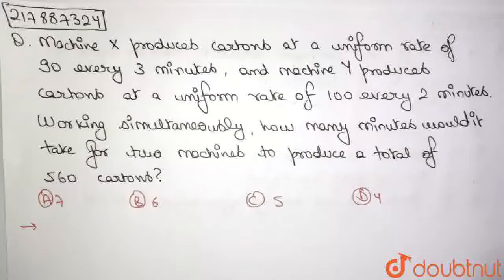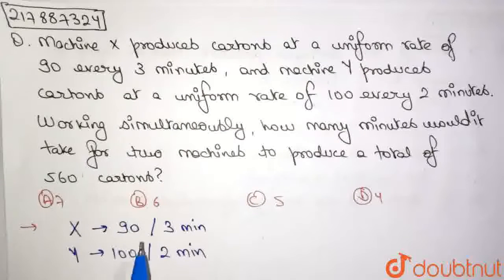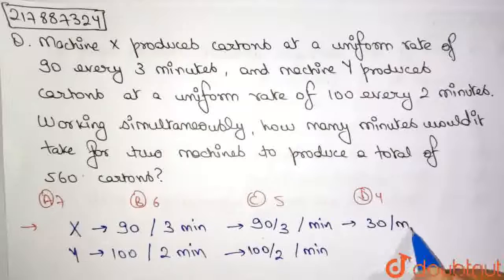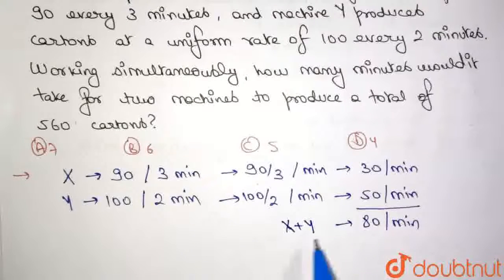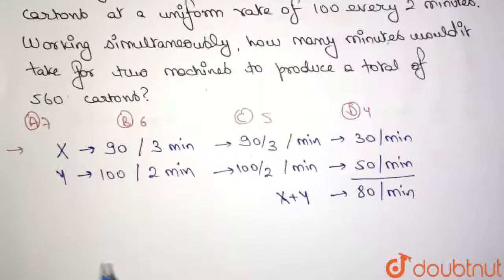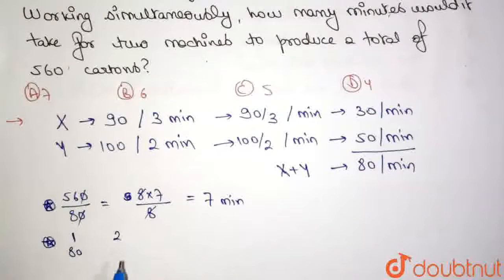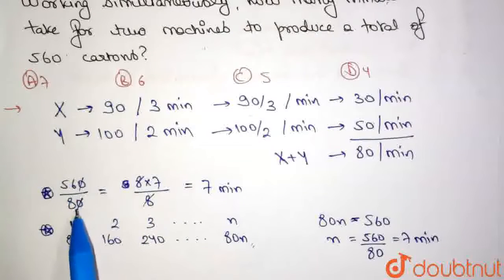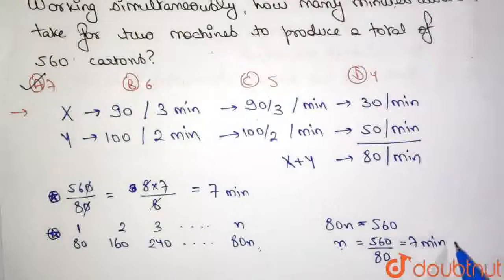Machine X produces cartons at a uniform rate of 90 every 3 minutes, and Machine Y produces carto...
Machine X produces cartons at a uniform rate of 90 every 3 minutes, and Machine Y produces cartons at a uniform rate of 100 every 2 minutes. Working simultaneously, how many minutes would it take four two machines to produce a total of 560 cartons?
Class: 12
Subject: MATHS
Chapter: STRATEGY : WORK BACKWARDS
Board:SAT

👉 Have Any Query? Ask Us.